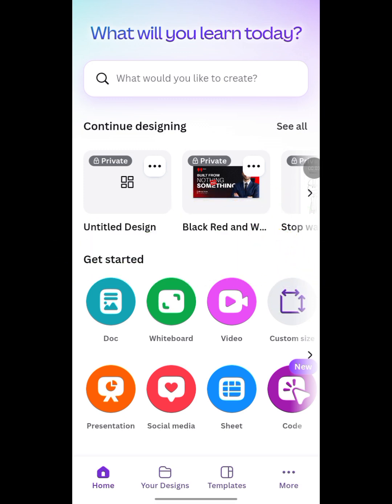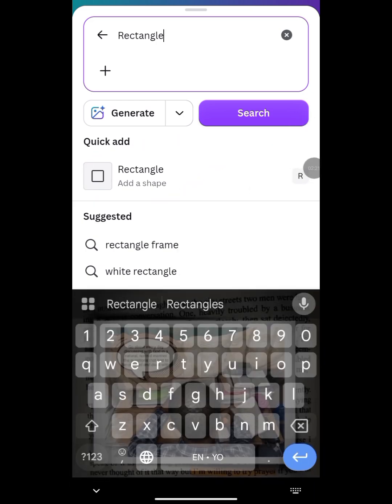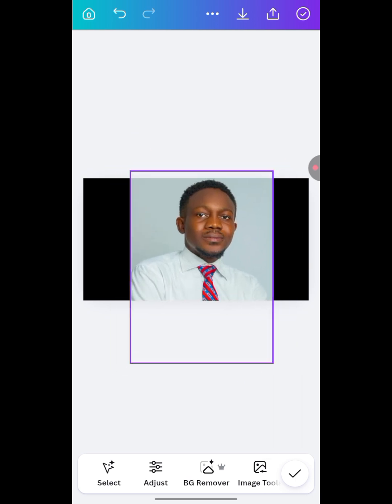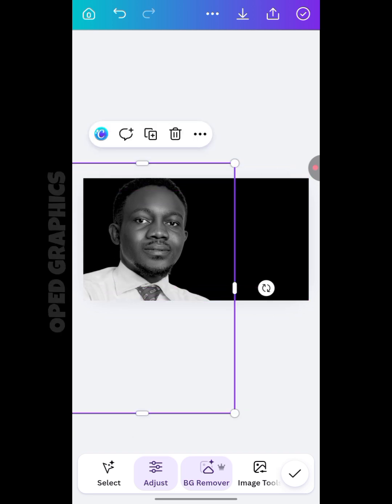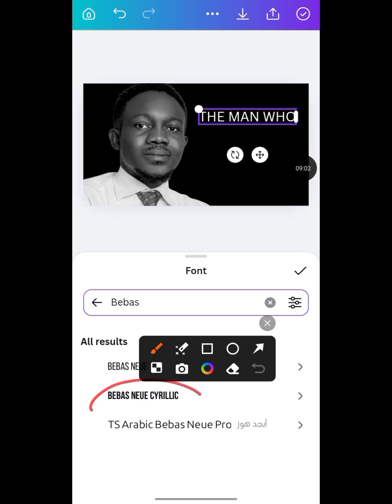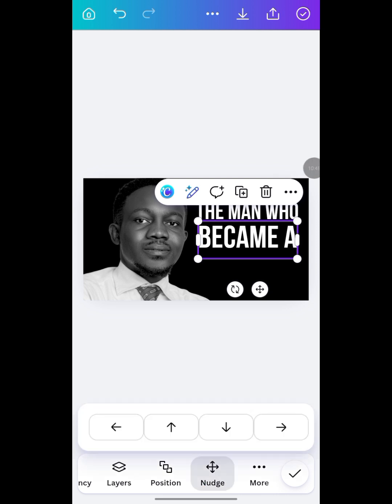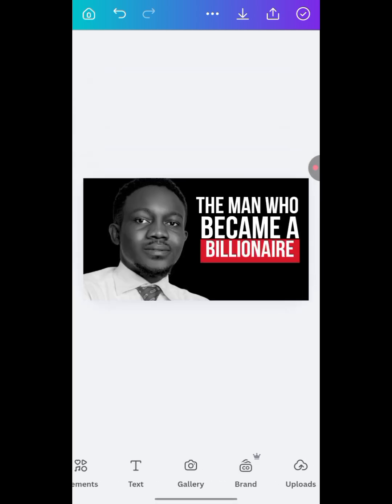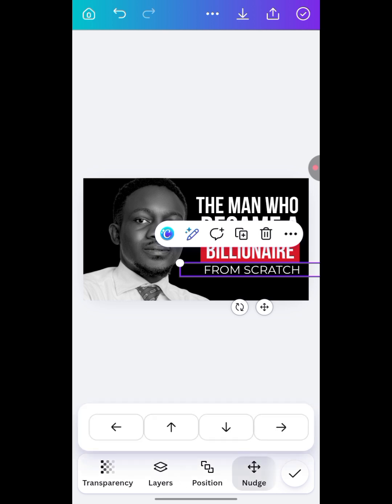How to Make YouTube Thumbnails in Canva Mobile - LESSON 5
Learn how to create stunning YouTube thumbnails on your mobile phone using Canva in this beginner-friendly tutorial! No design experience needed.
In this video, I'll walk you through the complete process of designing eye-catching YouTube thumbnails using Canva Mobile, perfect for creators who want to design on-the-go. We'll cover template selection, text placement, color theory basics, and optimization tips to boost your click-through rate.
What you'll learn:
✓ How to set up a YouTube thumbnail template in Canva Mobile
✓ Design principles that increase click-through rates
✓ Adding text, images, and effects for maximum impact
✓ Exporting and uploading thumbnails directly from your phone

⏰ TIMESTAMPS:
0:00 - Introduction
0:16 - Setup
1:24 - Background
2:16 - Subject Imagery
5:05 -Text Hierarchy
8:12 - Emphasis
9:38 - Final Adjustments

📱 TOOLS:
• Canva Mobile
• Your Smartphone

💡 PERFECT FOR:
Beginner content creators, YouTubers, small business owners, and anyone looking to improve their channel's visual appeal.

🔔 Don't forget to:
✓ COMMENT your thumbnail design tips below